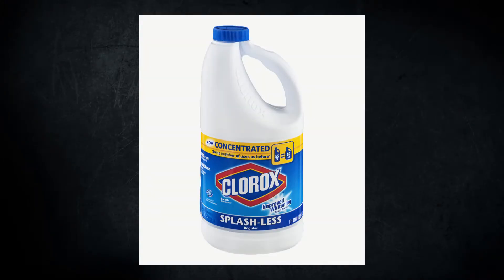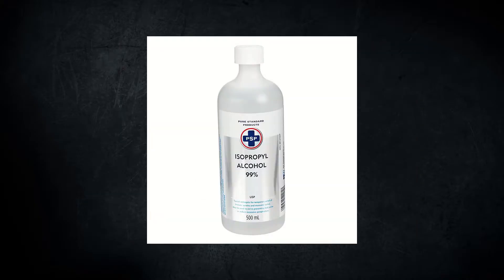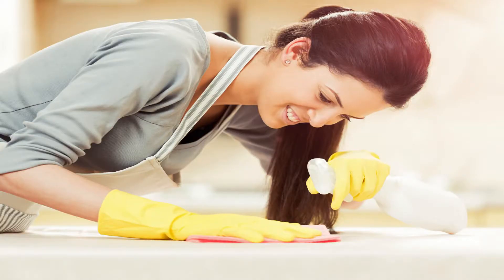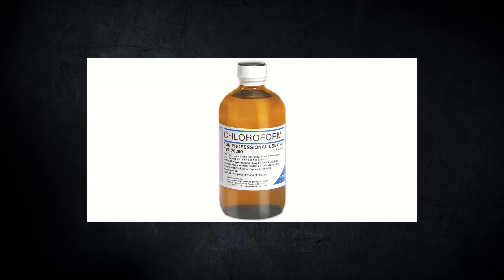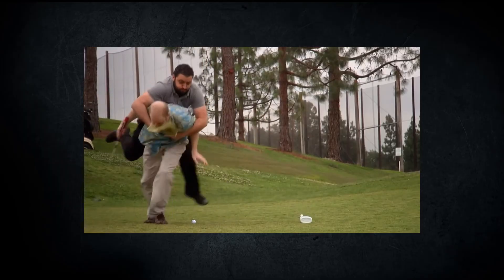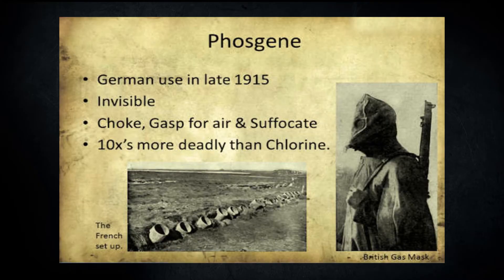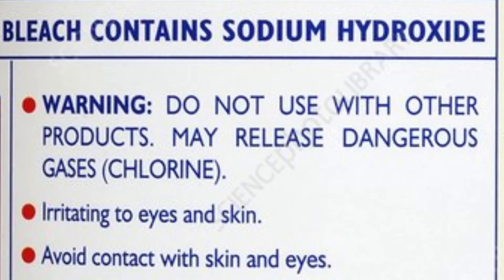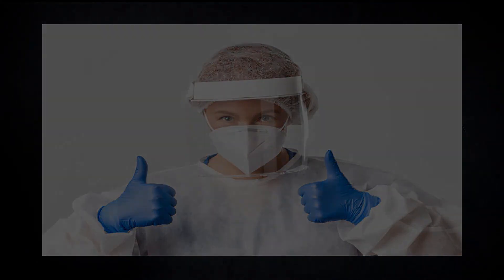What happens when you mix Bleach and Rubbing Alcohol?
Don't mix bleach and rubbing alcohol.